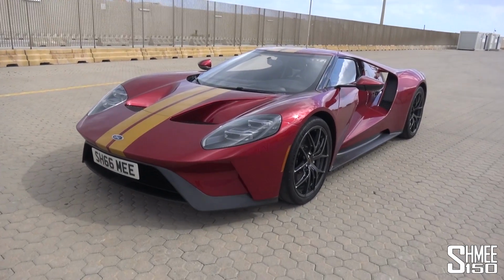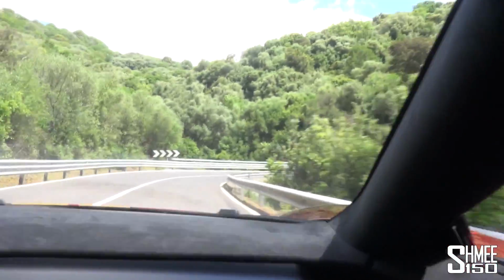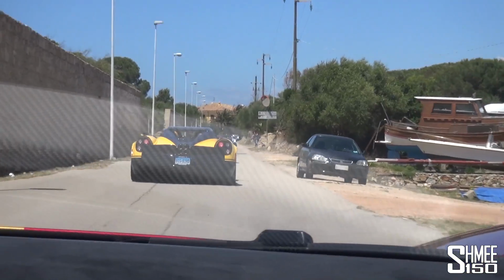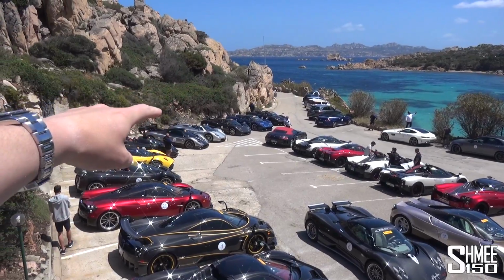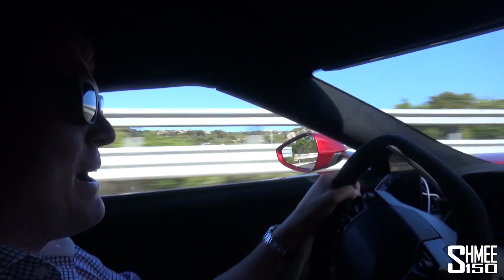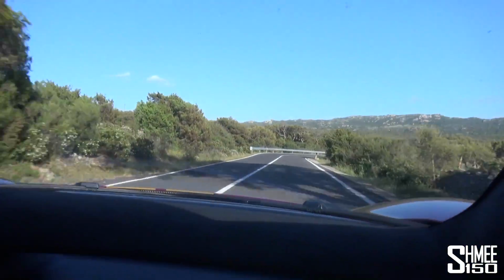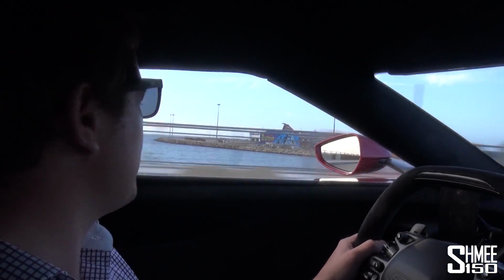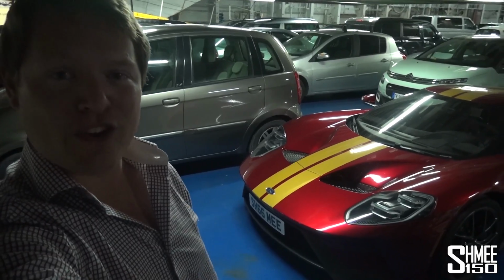Chasing the $100m Pagani Rally in My Ford GT!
I took my Ford GT to Sardinia to find and chase $100m of Pagani's on the Raduno! A huge gathering of cars including the Zonda Cinque, Zonda 760, Huayra BC, and new Huayra Roadster all headed to the island for the 20th anniversary rally of Pagani. With the opportunity to head to some of my favourite roads, and join 27 Paganis, it seemed worth the craziness to catch the ferry over for just one day, and it certainly didn't disappoint!

The adventure started by catching the "Wonder Woman" ferry over from Genova, Italy to Sardinia with the objective then to link up with the rally heading to visit the stunning Isola di Maddalena. Along the way we take in some amazing roads before arriving for the next ferry, just moments behind the Pagani convoy and sadly having to wait for the next.

It isn't long though until we're in the right place and the convoy comes by and we join in to take in the works of art and beauty of the cars in the Raduno. The drive takes us to a picturesque location with all of the cars lined up to admire and be taken in.

For the second part of my Sardinia adventure, I wanted to head back to the SS389, one of my favourite roads I've ever driven previously in my Cayman GT4 and Vantage GT8. I'm working with Ultimate Drives and you can check out their app and more details to help discover some amazing roads near you and around the world

An exhausting day but a phenomenal one, only 10 hours or so in Sardinia but truly worth every moment!